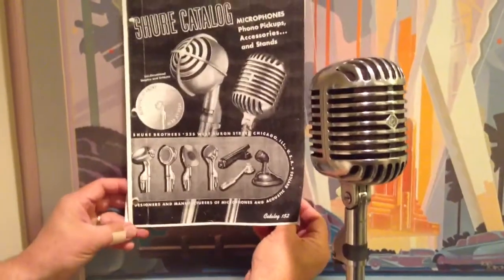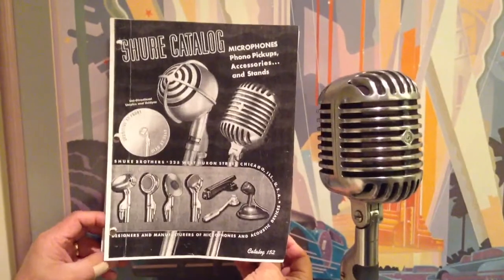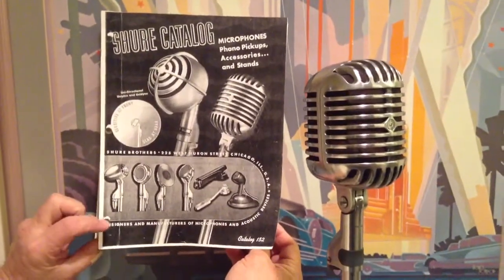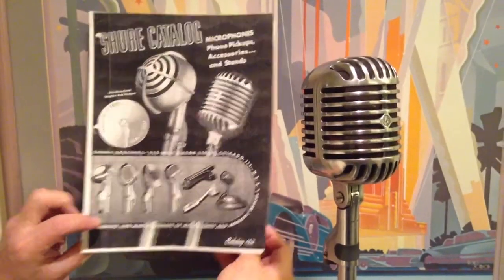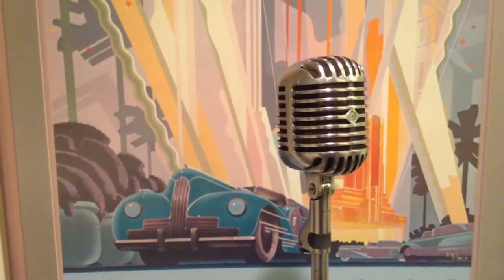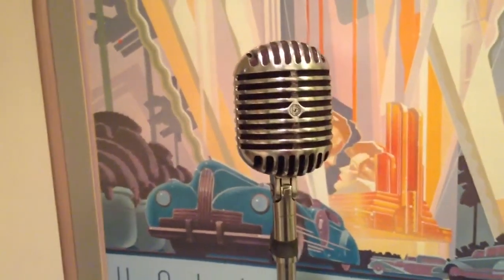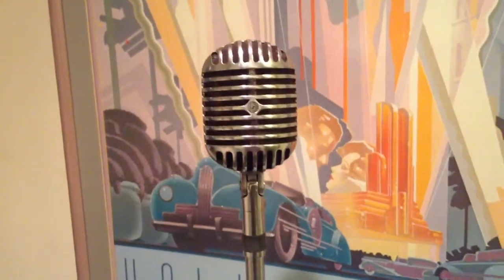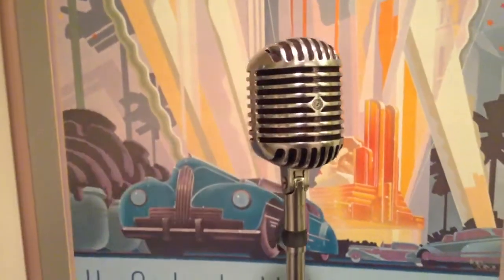SHURE 55 - dynamic mic from the 1940's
For more information about renting or purchasing this microphone or to view Les Harrison's Vintage Mic Collection call Hollywood Sound at